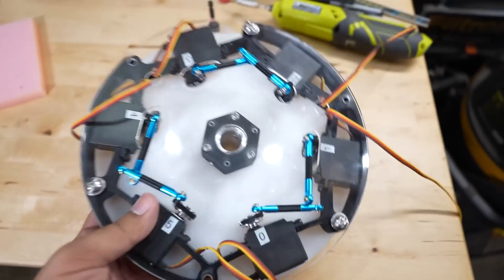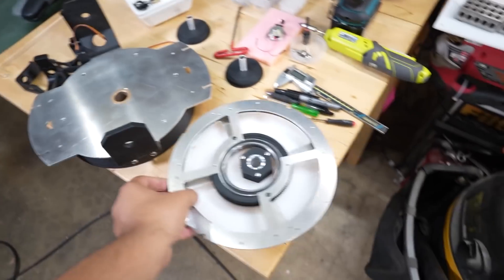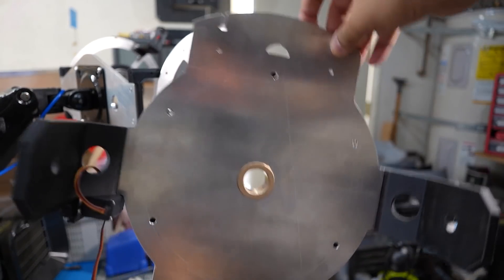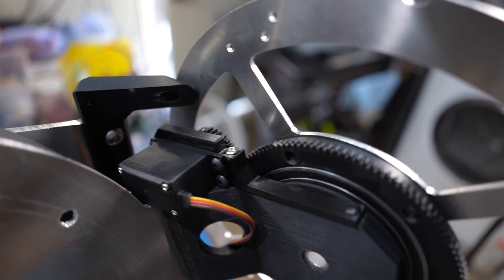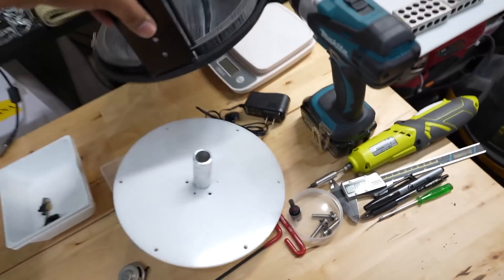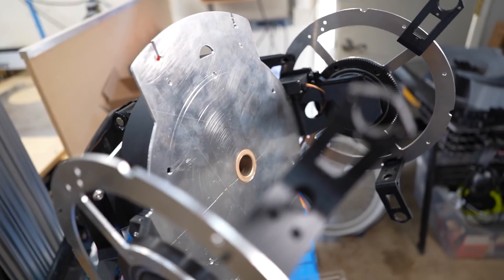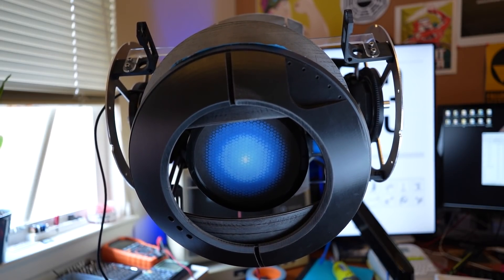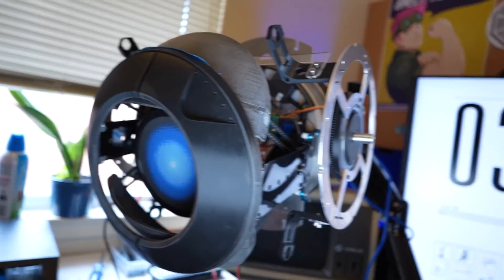Portal 2 | Wheatley's Chassis and Stewart Platform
Portal 2| Wheatley in Real Life part 3: The DIY Aperture Science Personality Core.

Alright alright, let's get down to building Wheatley IRL ok? Personality Cores, Spheres, etc, are essential robotic stewards of Aperture Labs  in Portal and Portal 2 and are required to modify GLaDOS's unruly behavior. I've already built a prototype of her head, so cores are the logical next step! They're plausible mechanically, but I will have to make some compromises so that things aren't floating and clipping through each other. This is the second video where I explain the elements of his inner eye and his eyelids.